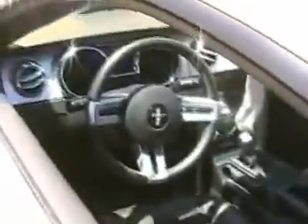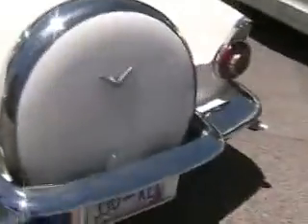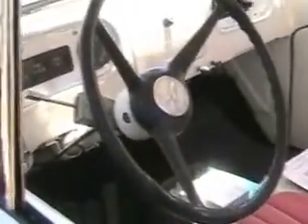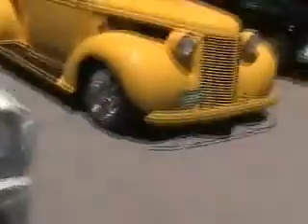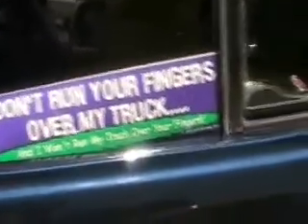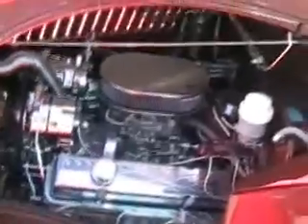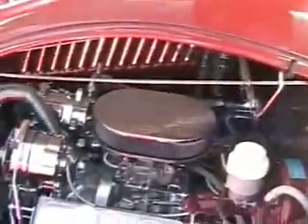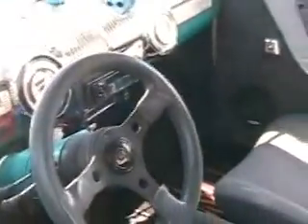Crusing Into Summer Carshow PT.3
Just another installment of the crusing into summer festival